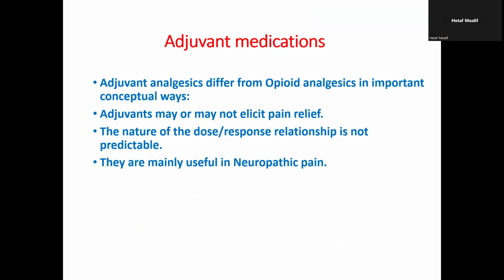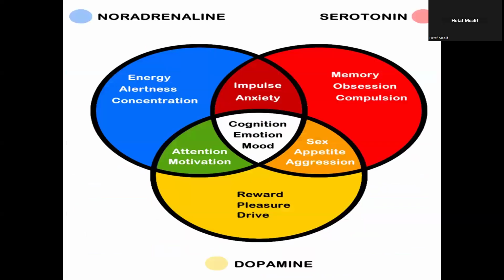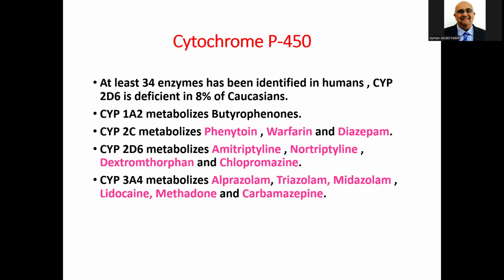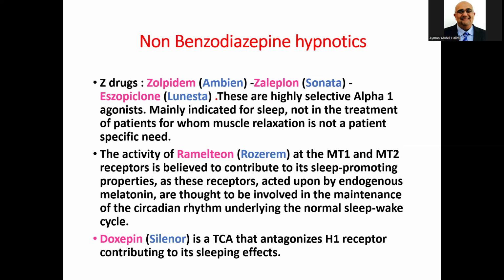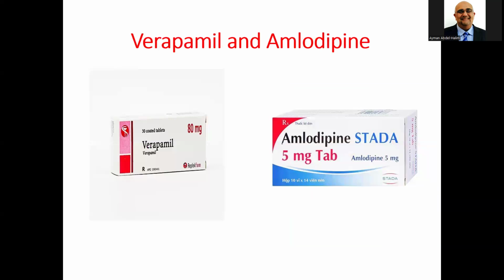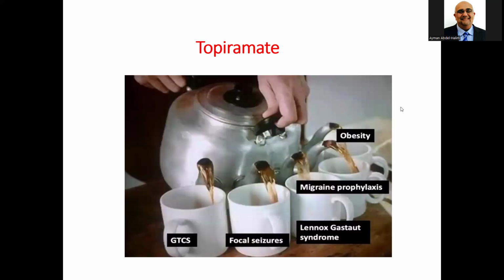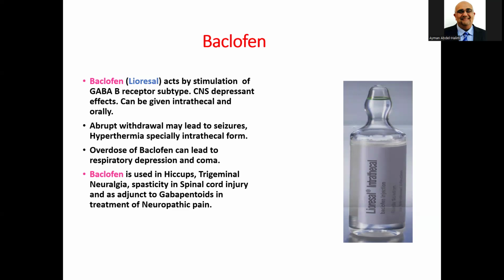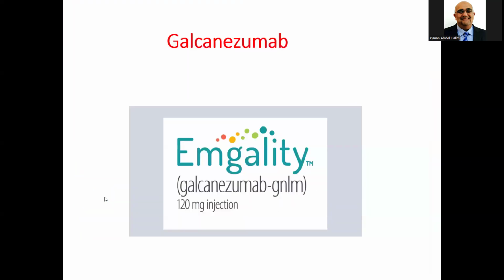Adjuvants - Part 1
In this presentation, we are discussing the first part of the "Adjuvants" presentation, highlighting:
- Definition
- Antidepressants.
- Anticonvulsants.
- Neuroleptic agents.
- Antiarrhythmic drugs.
- Corticosteroids.
- Osteoclast inhibiting medications.
- Antispasmodics
- Alpha 2 agonists.